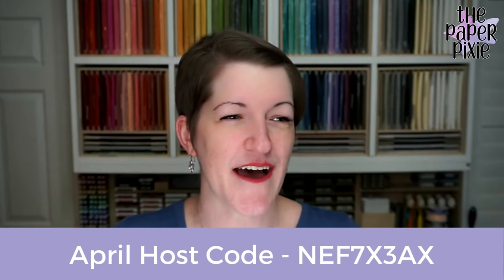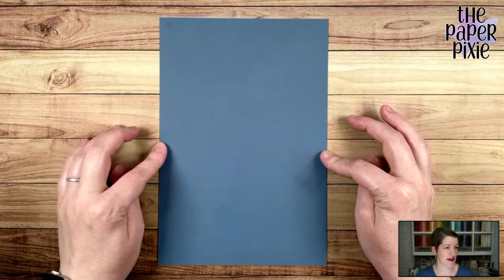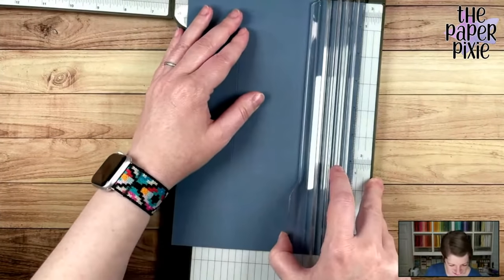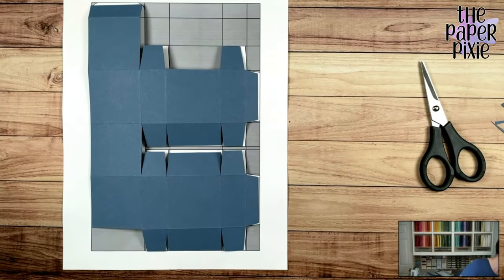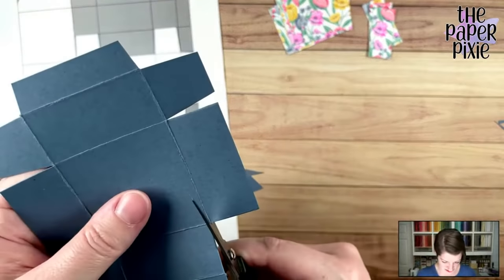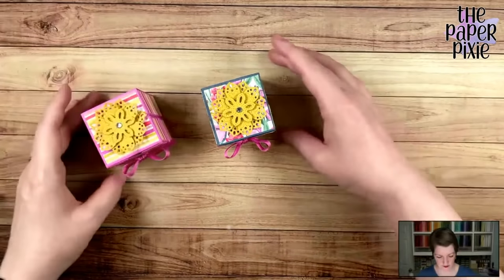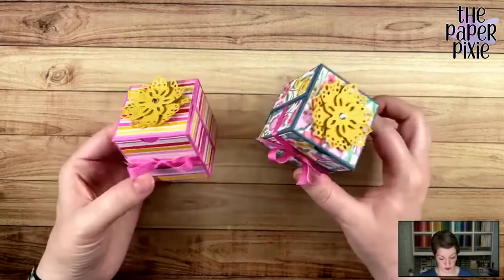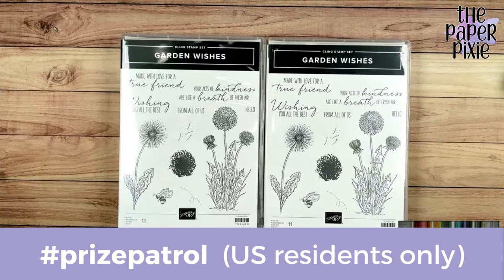🔴 LIVE REPLAY! with The Paper Pixie - Delicate Petals Double Folding Gift Box - Episode 189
Today we have two projects featuring the Delicate Petals bundle. The first is a quick and easy card. The second projects is a Delicate Petals Double Folding Box tutorial featuring the Delicate Petals Bundle to create an adorable treat box! This is a perfect little favor for any occasion and I can't wait to share this Delicate Petals Double Folding Box with you!